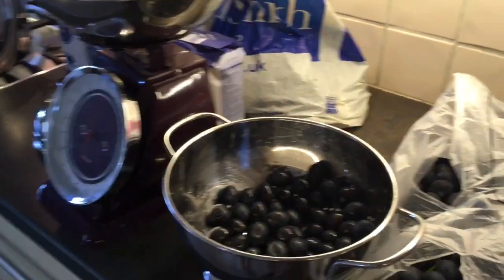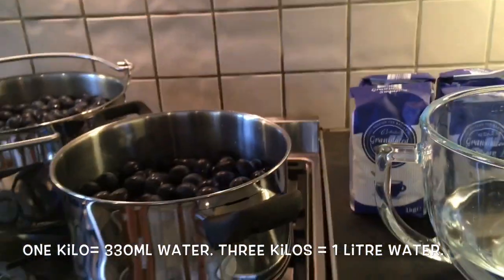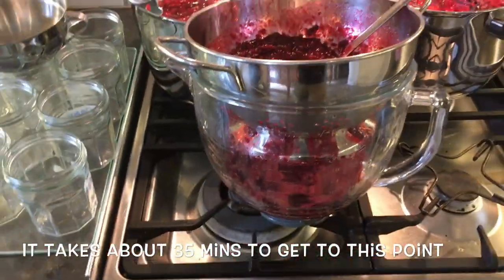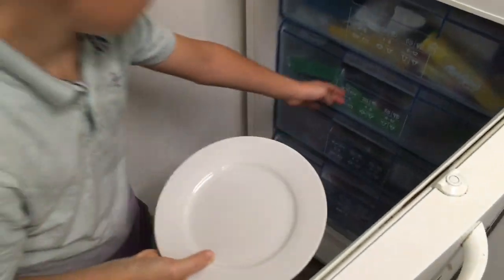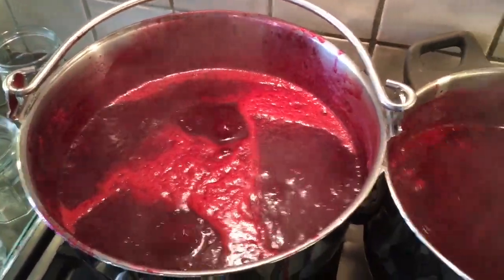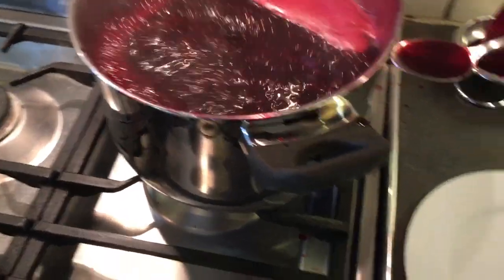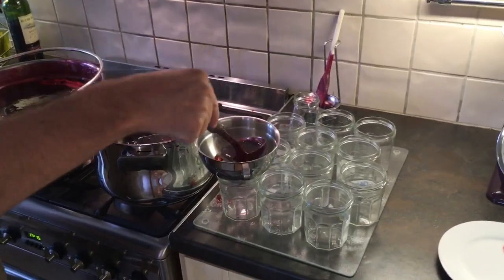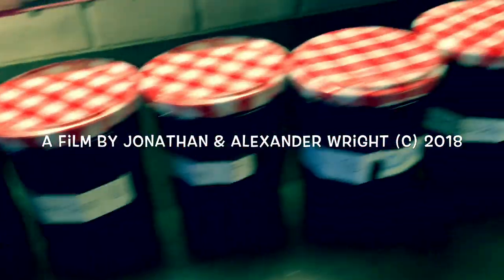Damson Jam in Less than Five Minutes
How to make Damson Jam in less than five minutes.